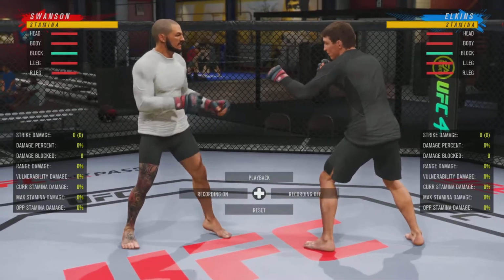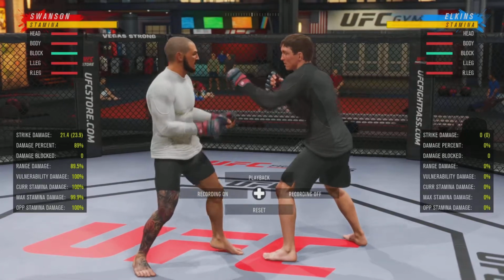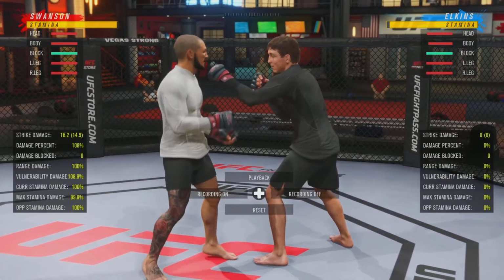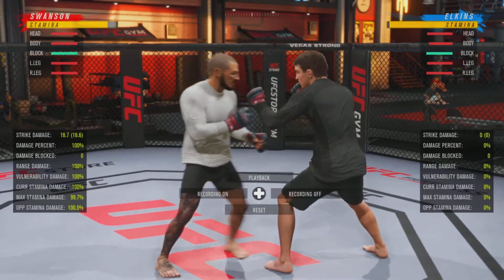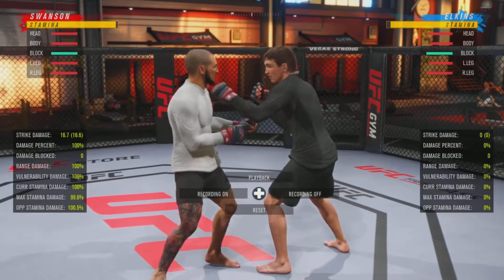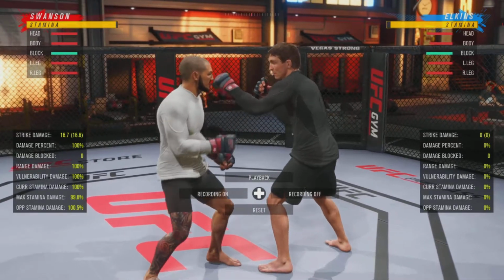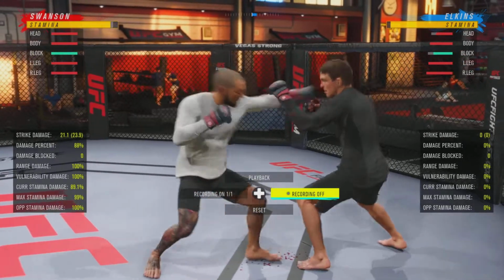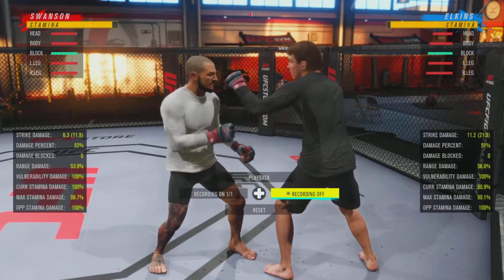One Of The Most Important Aspects Of The UFC Franchise Finally Explained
A Brief Overview Of How The Frame Data Works In UFC 4